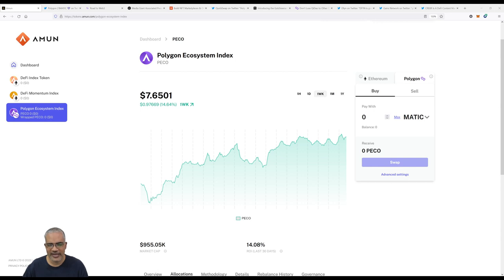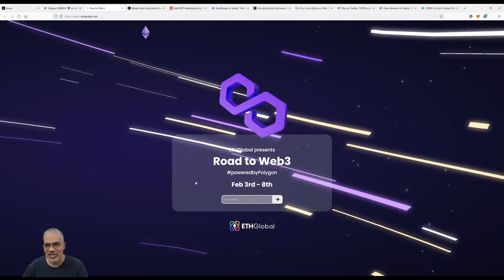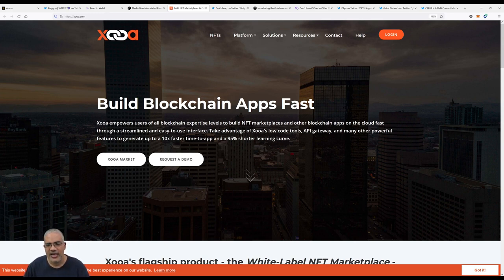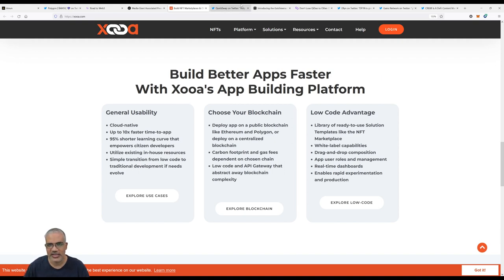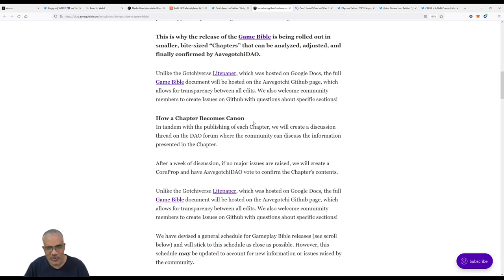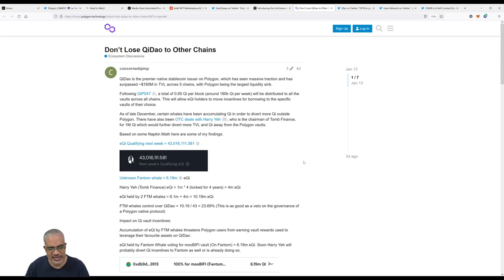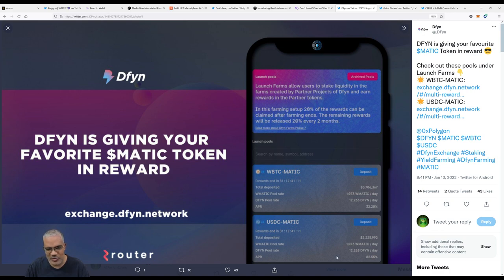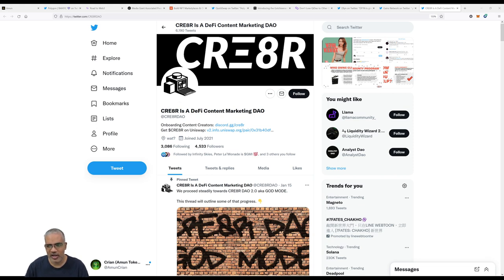The AP in NFTs, QuickSwap and Gaming Bibles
What a week it has been for the Polygon ecosystem. The Associated Press is getting into the NFT game. QuickSwap illustrates how much they have changed in the past year and so much more.

𝕋𝕚𝕞𝕖 ℂ𝕠𝕕𝕖𝕤:

0:00 - Intro
0:30 - PECO Price Action
1:37 - Polygon Programming Competition
2:56 - The AP Doing NFTs on Polygon
4:35 - Who is XOOA?
7:23 - QuickSwap 2020 vs. 2021
9:19 - Aavegotchi Game Bible
12:00 - QiDao Volume Moving Fff Chain
13:20 - DFYN Offering MATIC Rewards
14:51 - Gains Stepping Up Their Marketing Game